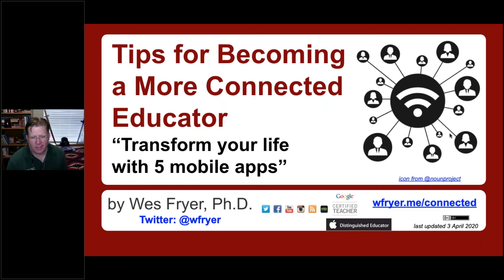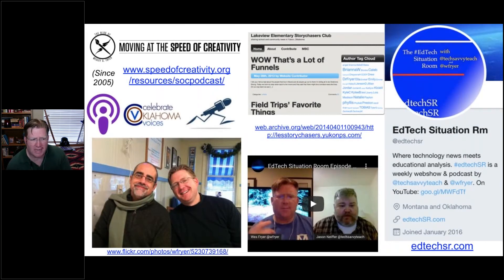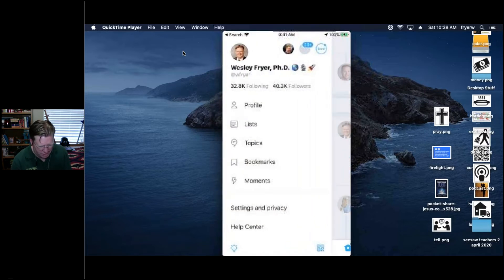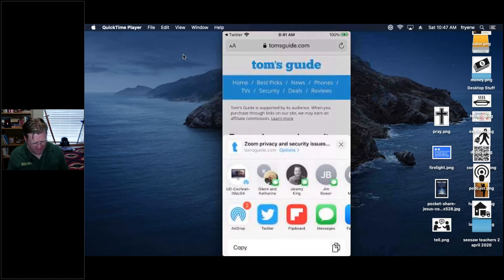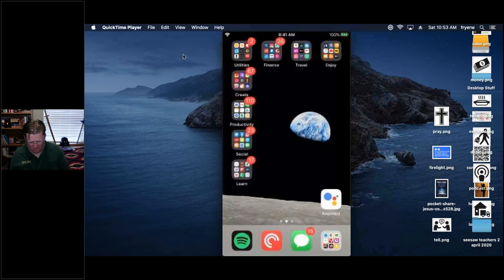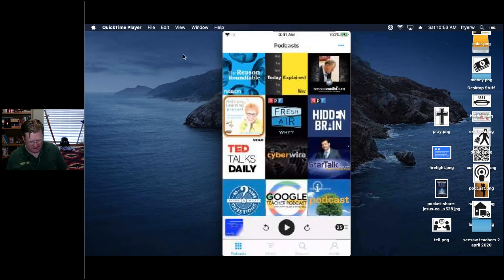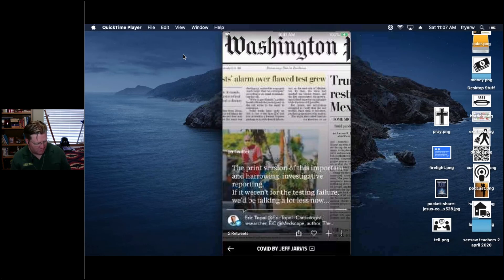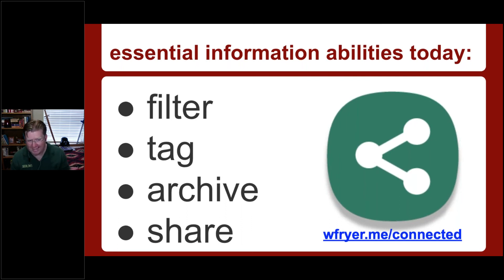Tips for Becoming a More Connected Educator- Transform your life with 5 mobile apps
The neo-Coronavius / COVID-19 crisis is upon us in the United States. As we grapple as teachers with how to maintain wellness and self-care for ourselves, our families, and our students, it’s important to consider how we can each become more connected to our educator colleagues around the world for support and idea sharing. In 60 minute webinar, Dr. Wesley Fryer highlighted powerful ways we can each become more digitally connected during this crisis, while still maintaining healthy boundaries and screentime limits. Access slides and referenced resources on:

More videos like this one are available on Wes' "Playing with Media Video Library"